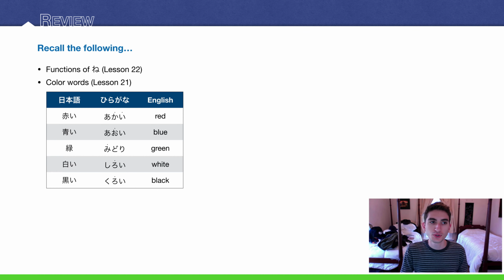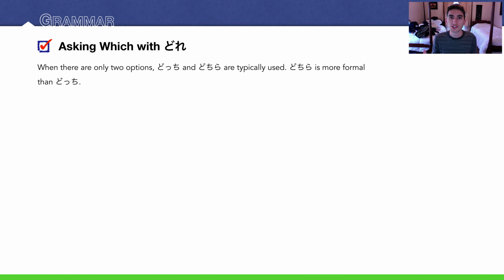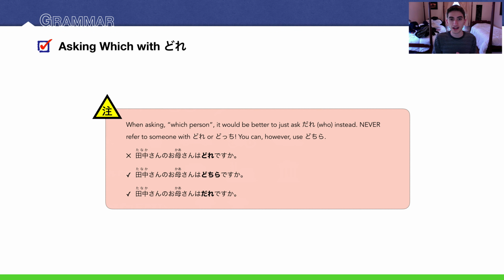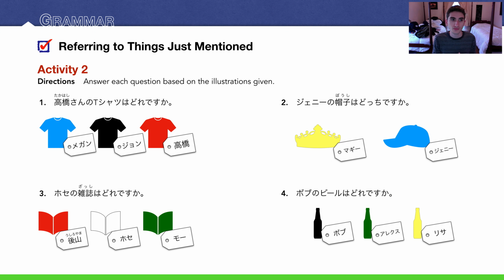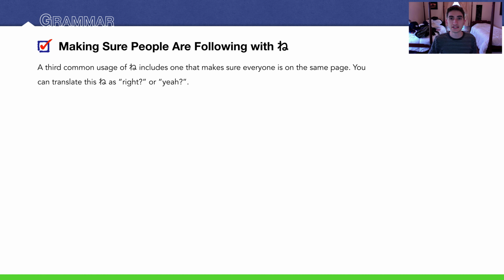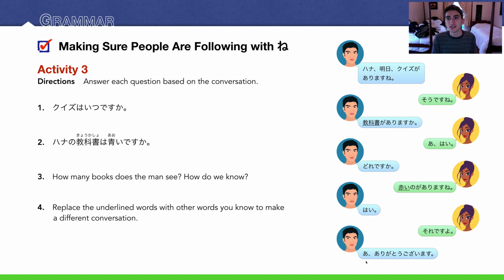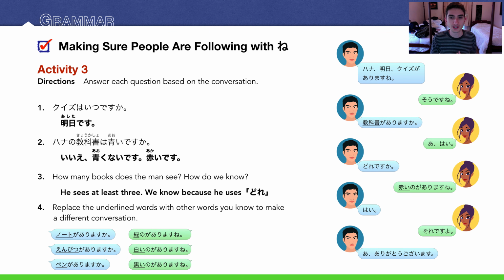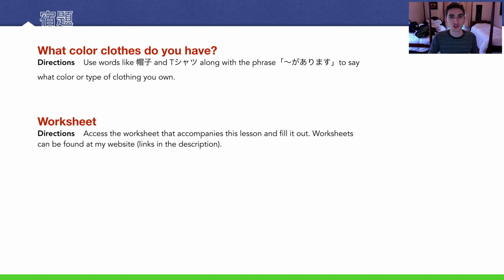24 - Asking Which Using どれ and Following ね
(( Asking Which Using どれ and Following ね ))

Lesson 24

We add another question word ("which" - どれ) to our list of Japanese question words in this lesson! At the end, we also go over another function of ね––the on-the-same-page particle!

KEY POINTS
0:10 - Review
0:26 - Key Sentence
0:33 - Vocabulary
1:43 - Grammar (Asking Which with どれ)
6:46 - Grammar (Referring to Things Just Mentioned)
10:14 - Grammar (Making Sure People are Following with ね)
15:54 - Listening Practice
16:59 - Translation Practice
18:09 - Key Sentence
18:27 - Homework
19:07 - Useful Media / Links